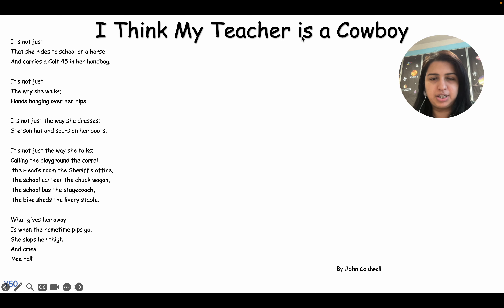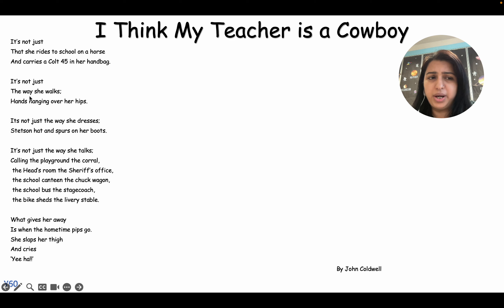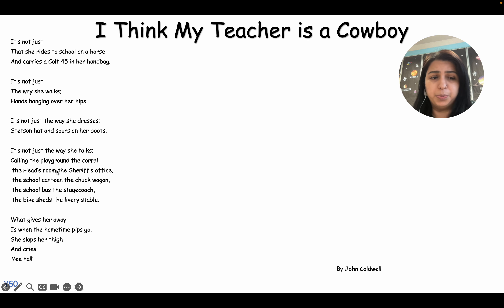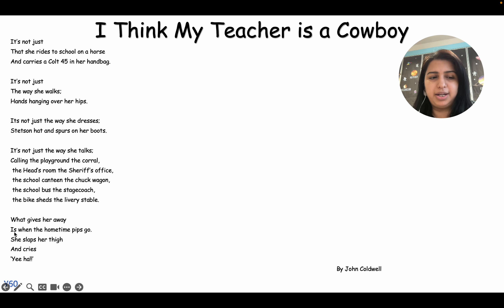Y60 I think my teacher is a cowboy